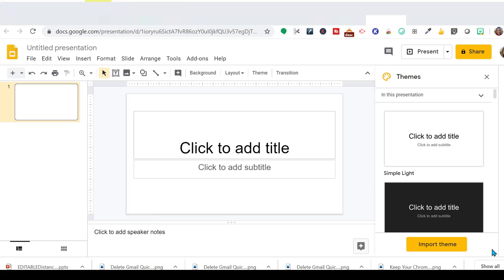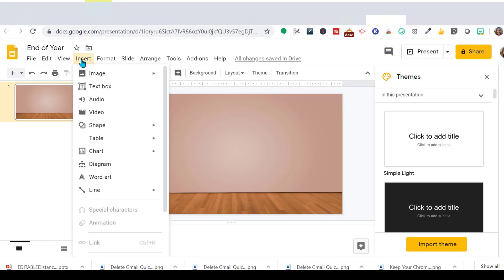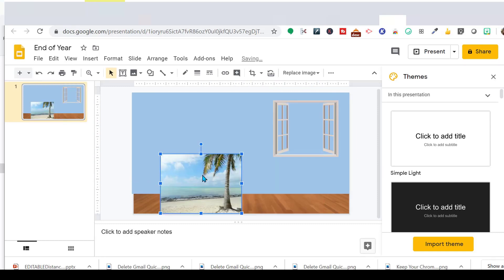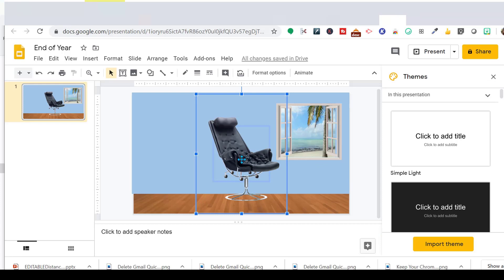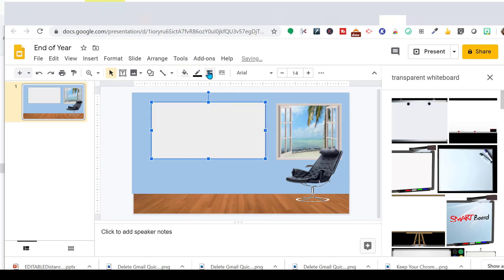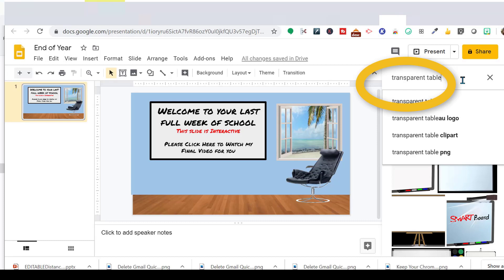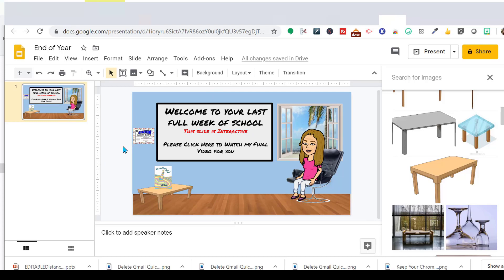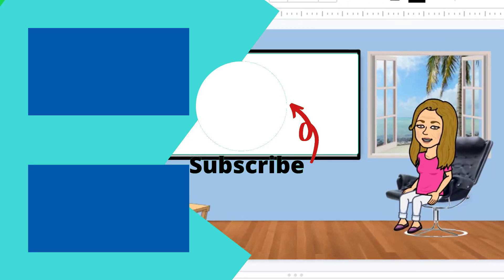Bitmoji Classroom | Bitmoji Classroom Backgrounds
* In this video, you will learn how to create your very own Bitmoji Classroom. I will take you through step by step so you can create your own scene with me. I plan to use this scene next week for my final end-of-the-year farewell.

Be sure to add the Chrome Extension for Bitmoji and create your Bitmoji so you can follow along.